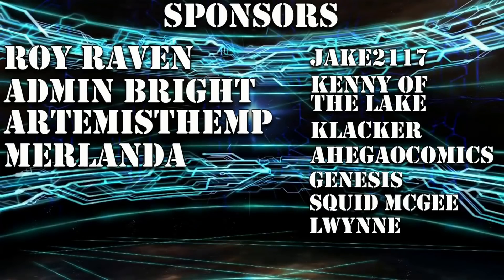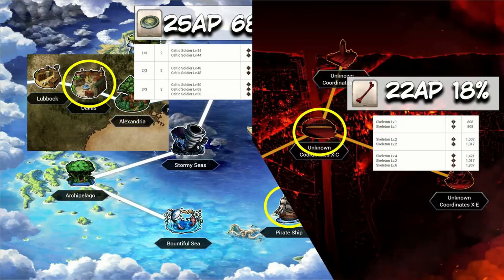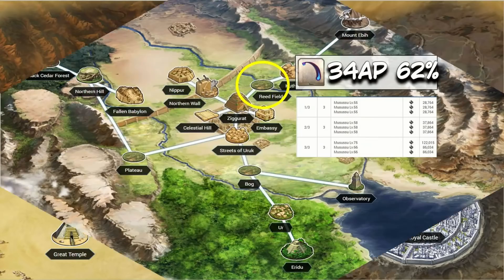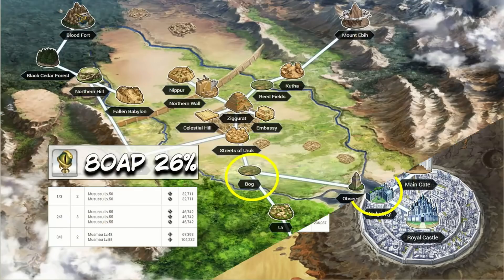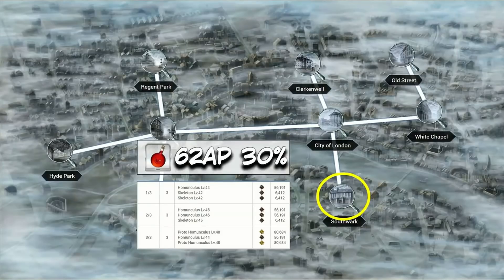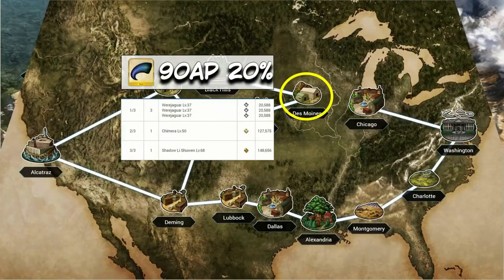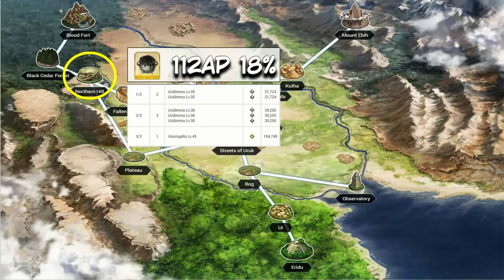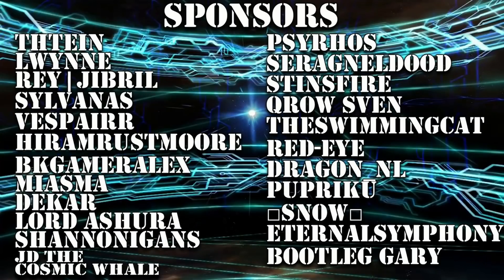Fate Grand Order - Ascension Materials and You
It's time to farm some hearts!

Proof of Heroes - 1:25
Evil Bones - 2:01
Dragon's Fang - 2:41
Void's Dust - 3:13
Fool's Chain - 3:30
Deadly Poison Needle - 3:55
Magecraft Spinal Fluid - 4:13
Seed of Yggdrasil - 4:35
Ghost Lantern - 4:58
Octuplet Crystals - 5:19
Snake Jewel - 5:46
Phoenix Feather - 6:10
Eternal Gear - 6:44
Forbidden Page - 7:04
Homunculus Baby - 7:56
Meteor Horseshoe - 8:19
Great Knight Medal - 8:45
Shell of Reminiscence - 9:04
Claw of Chaos - 9:30
Heart of the Foreign God - 9:37
Dragon's Reverse Scale - 10:14
Spirit Root - 10:30
Warhorse's Young Horn - 10:48
Tearstone of Blood - 11:02
Black Beast Grease - 11:20
Lamp of Evil Sealing - 11:33
Scarab of Wisdom - 11:44
Primordial Lanugo - 11:56
Cursed Beast Gallstone - 12:07